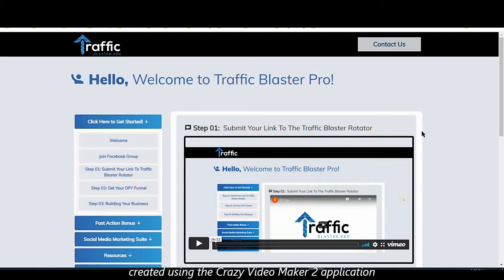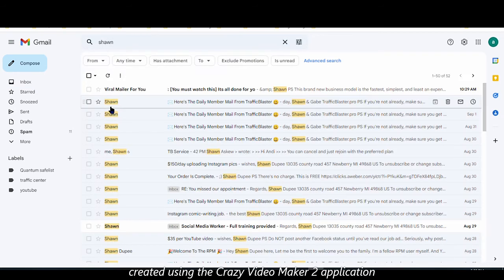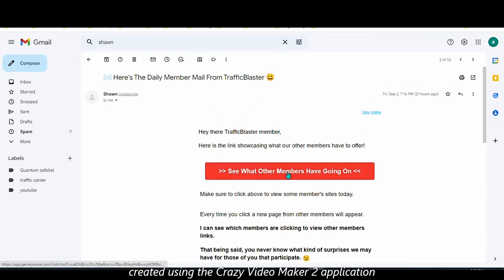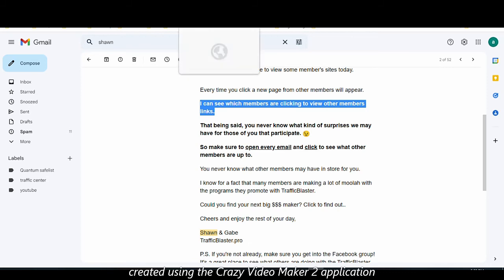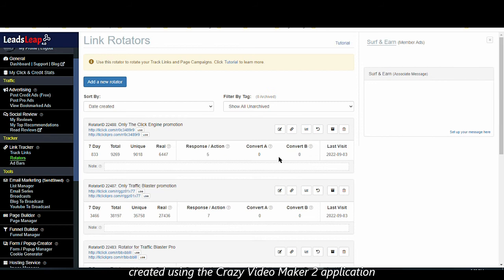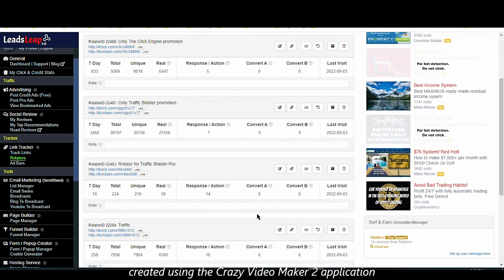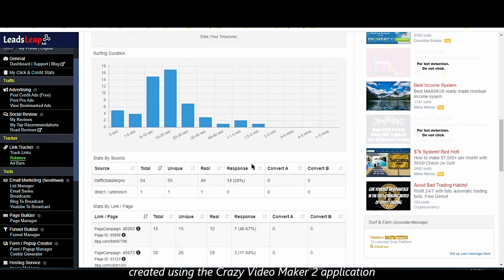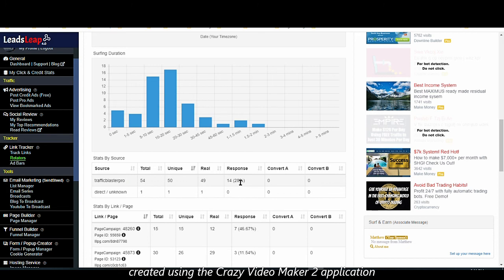100% Real Buyer Traffic - Blast your affiliate links with Traffic Blaster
We all know that quality traffic is the lifeblood for any online business. With Traffic Blaster, as you watched in the video, you get only quality clicks from like-minded people in the make money money niche. I think that for that price is quite worth it.
However, you can always try it for 7 days for only $1 and test it yourself.